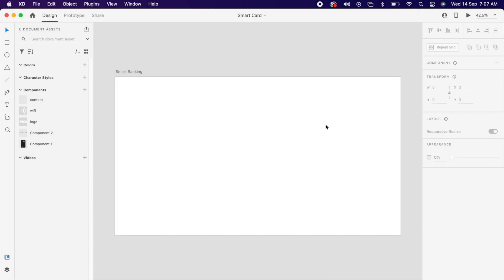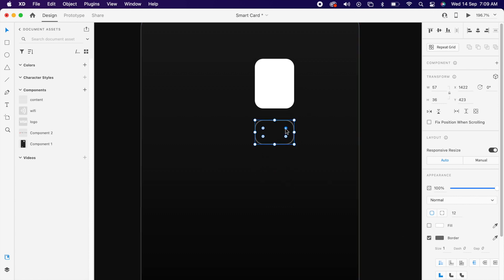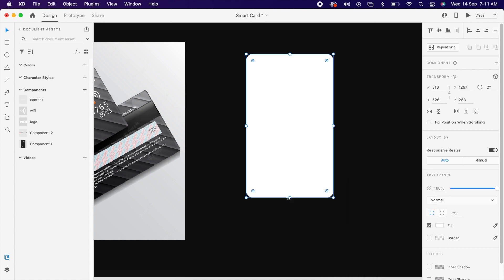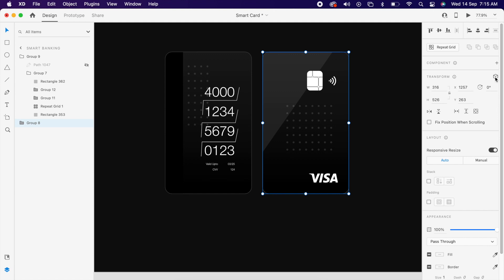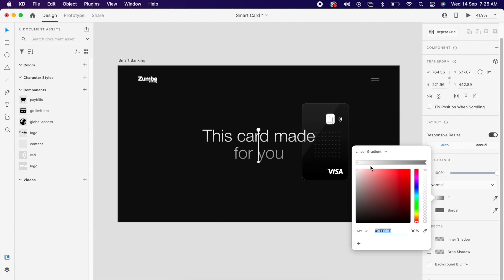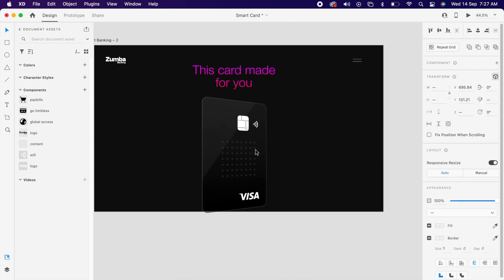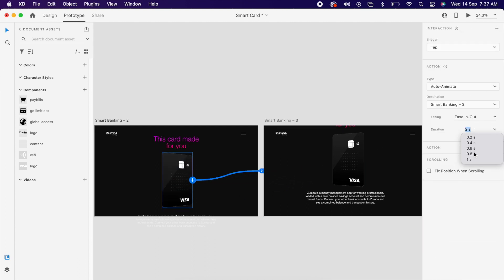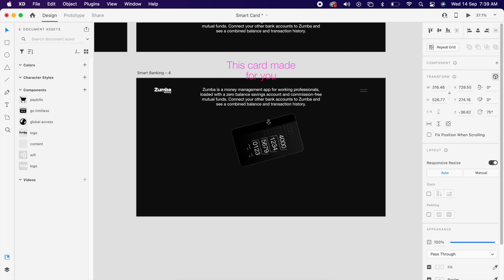Smart banking landing page interaction using AdobeXd 2022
Hello Everyone. Here you can learn how to create awesome homepage's carousel animation within a few simple steps!

You can find me on